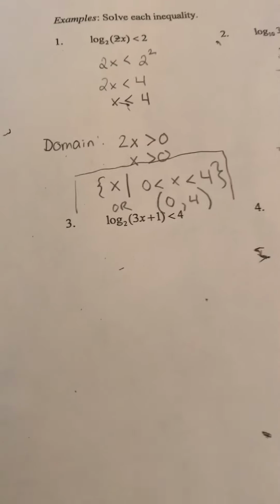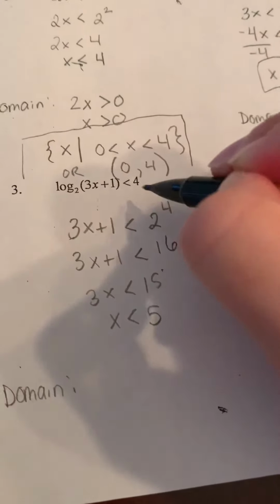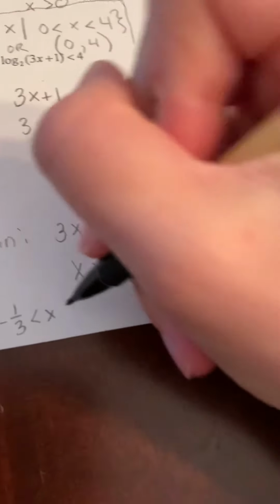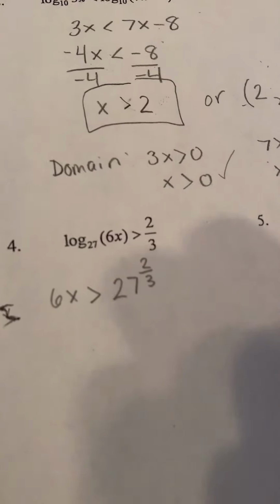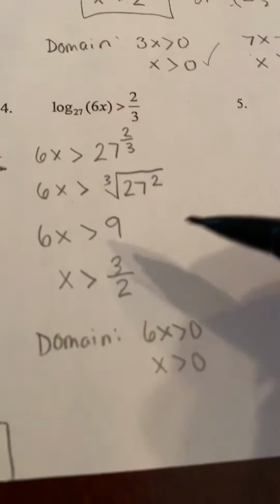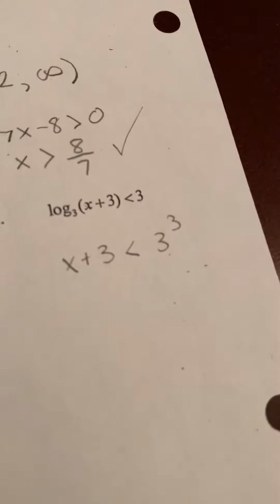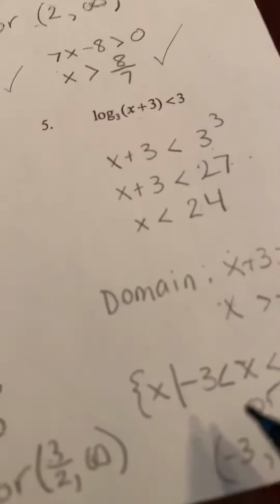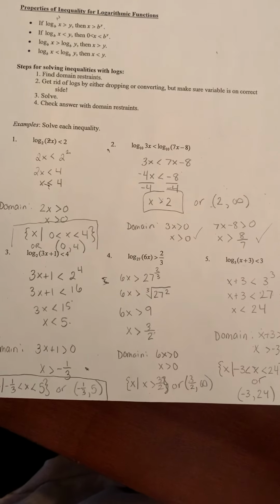Notes: Section 3 (Backside) Part 2